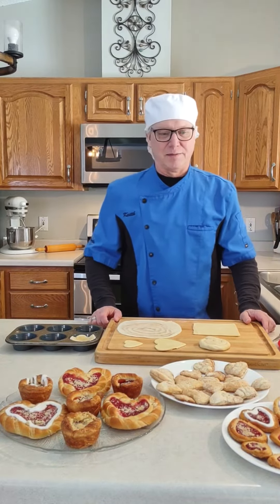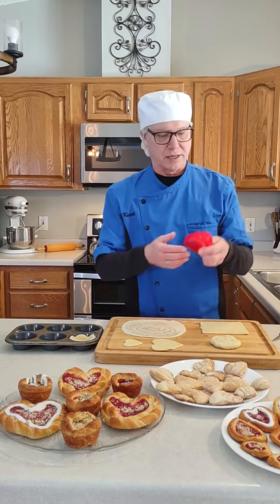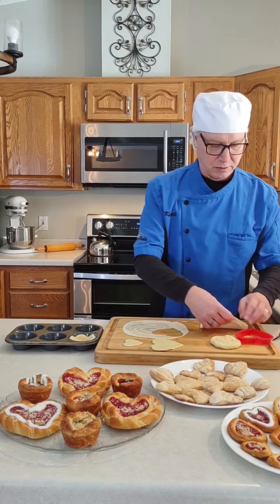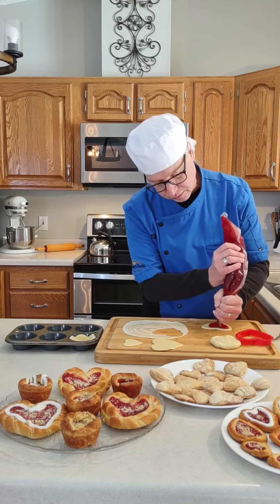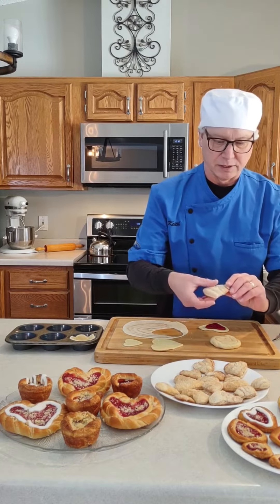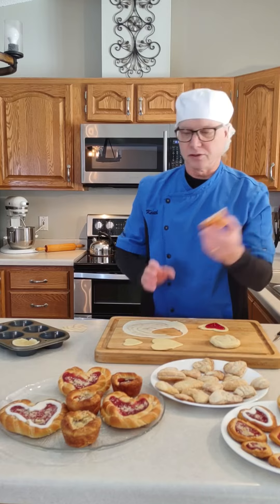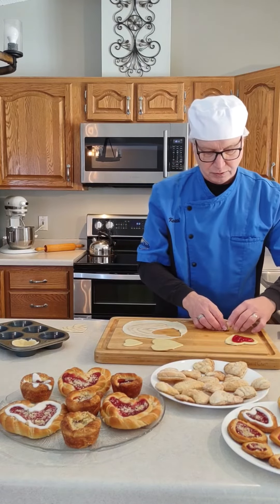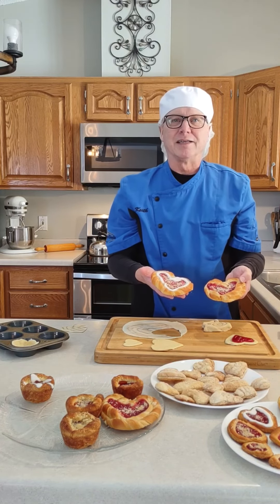HEART SHAPED PASTRIES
THE GREGORY'S GURU SHOW HOW TO MAKE HEART SHAPED PASTRIES OUT OF THREE PASTRIES FROM GREGORY'S FOODS. #2021 5X5 DANISH SQUARES, #2035 DANISH SNAILS, #2087 CINNAMON CRISPIES